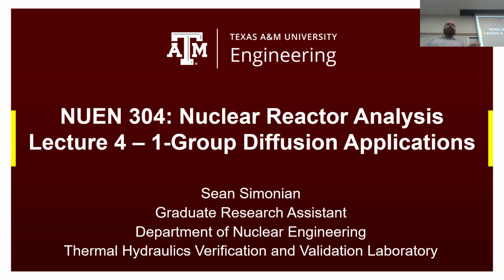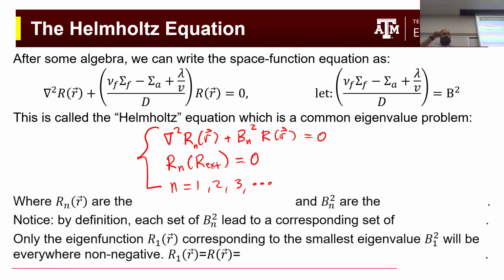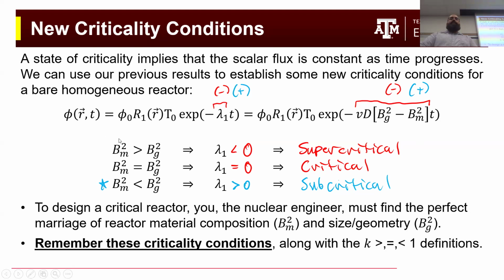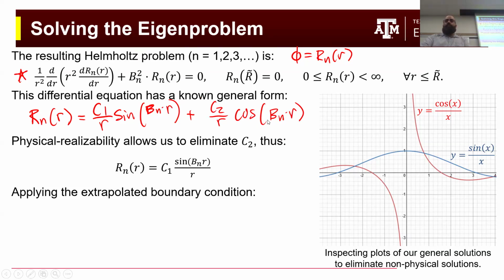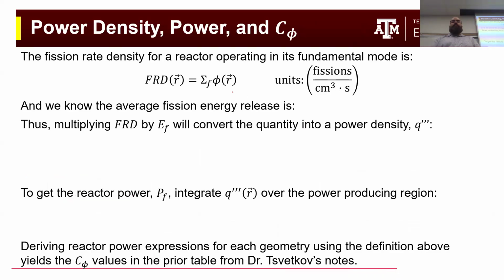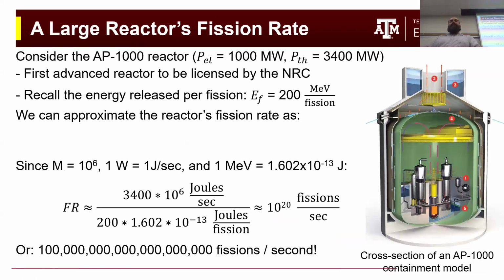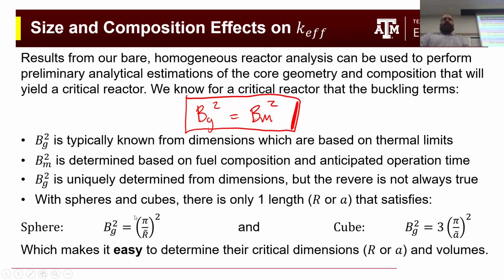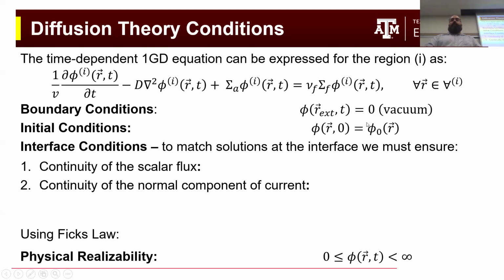Nuclear Reactor Analysis - Lecture 4 - 1 Group Diffusion Applications (2026)